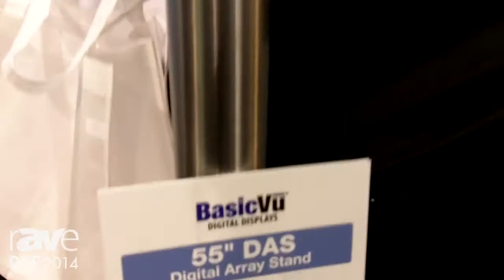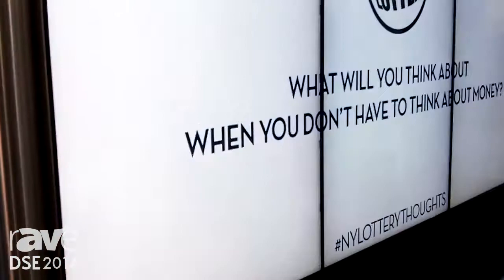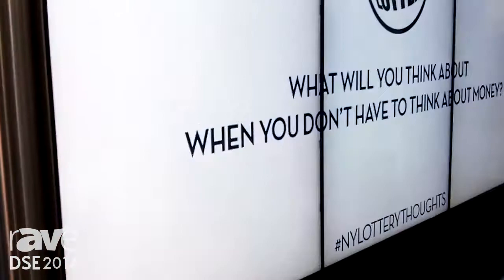DSE 2014: LG-MRI Talks about the 55in Digital Array Stand